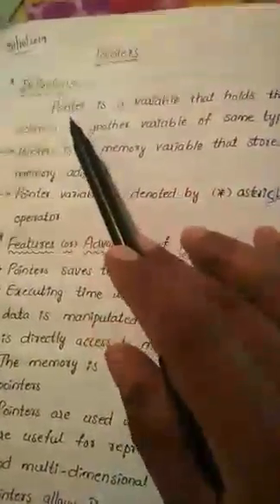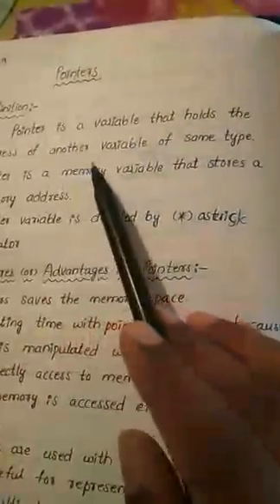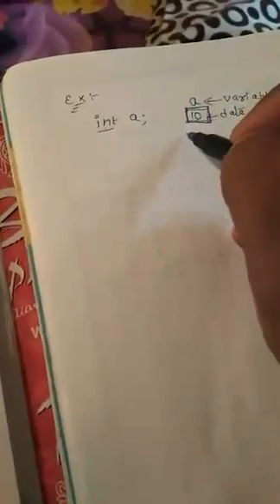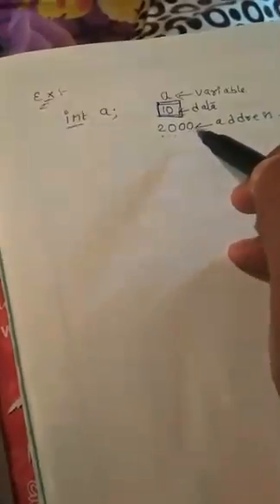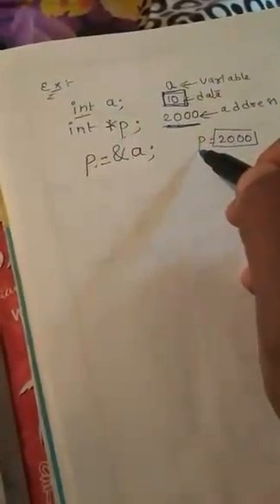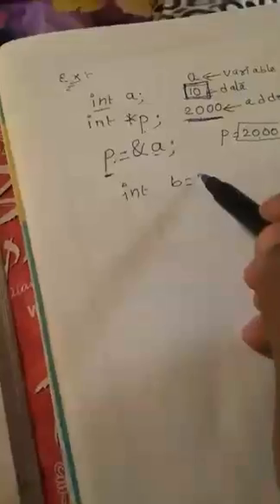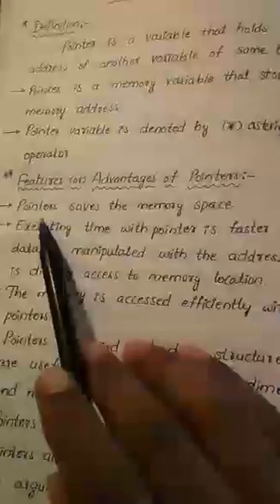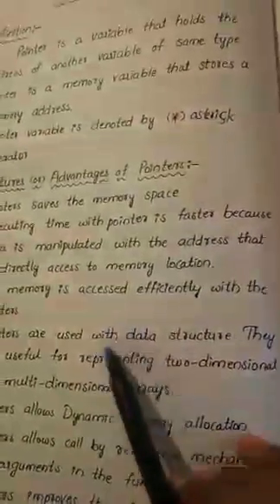Pointers part 1